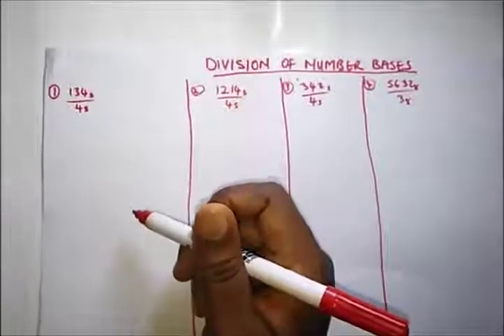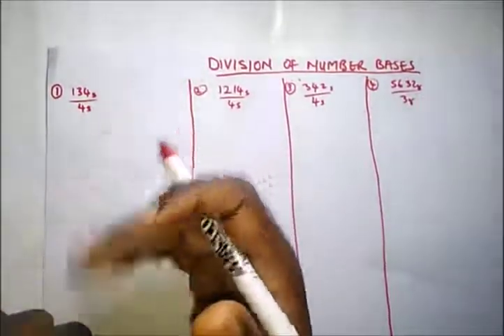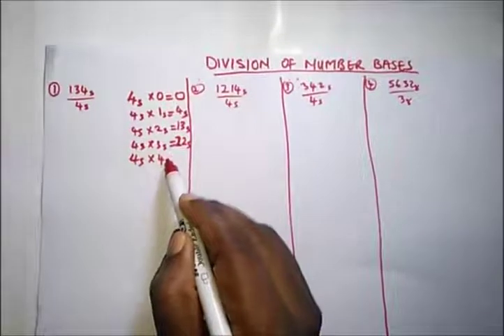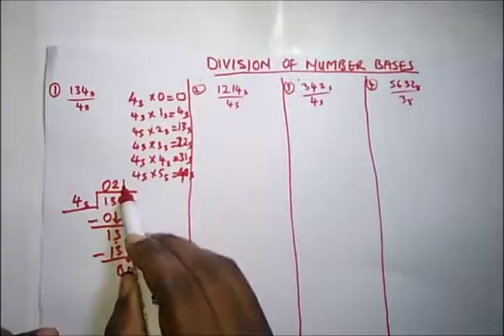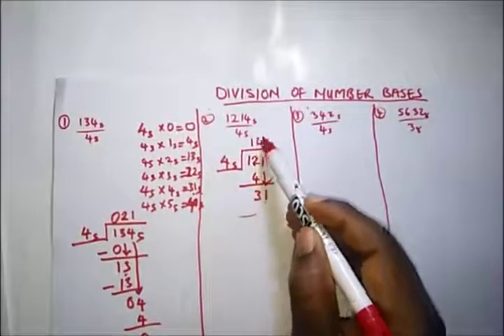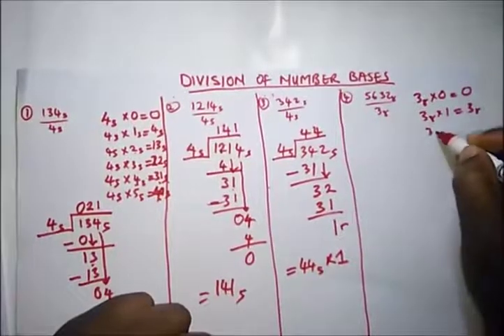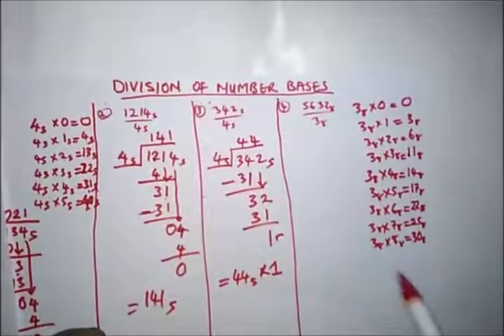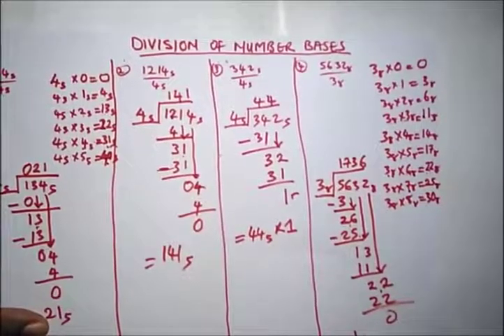Division of Number Bases With Examples - Request By Christopher NL